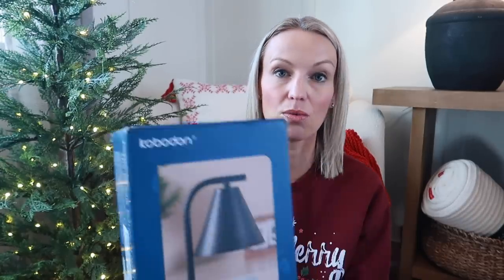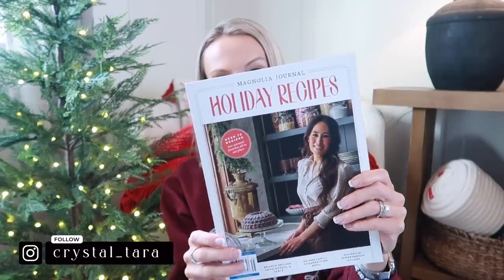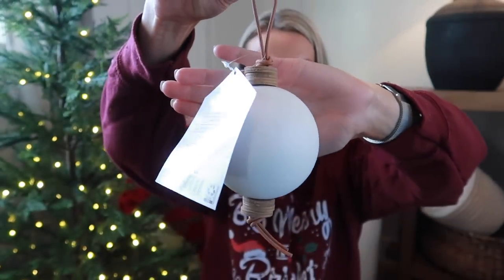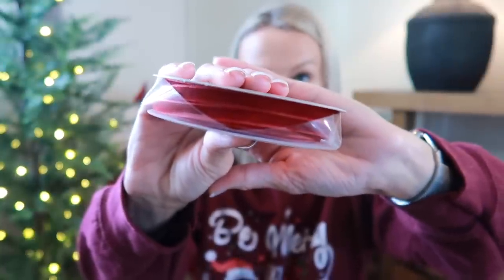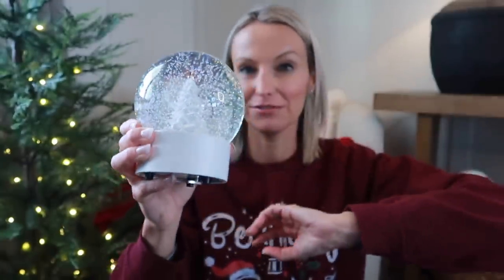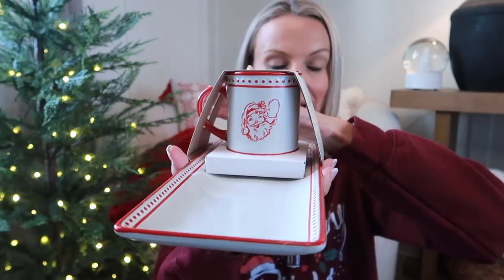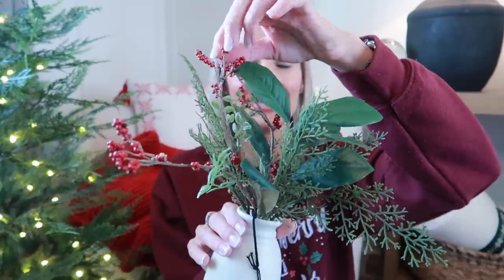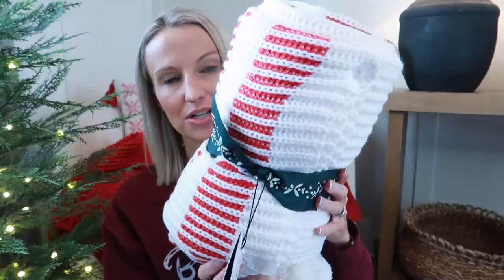CHRISTMAS DECOR HAUL 2023 | TARGET, WALMART, AMAZON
CHRISTMAS DECOR HAUL 2023, CHRISTMAS DECOR SHOPPING 2023, RED CHRISTMAS DECOR IDEAS, CHRISTMAS DECORATING IDEAS, TARGET CHRISTMAS DECOR HAUL, WALMART CHRISTMAS DECOR HAUL, AMAZON CHRISTMAS DECOR HAUL, DECORATING FOR CHRISTMAS 2023

Hi, friends!  In today's video, I'm sharing all the Christmas decor I've purchased for 2023. I did some shopping at Target, Walmart, Amazon, and more.  Time to get decorating.  😀

CANDLE WARMER
GLASS ORNAMENTS
OUTLET SET
TEA KETTLE
MTH TREE
WOOD ORNAMENTS
GRINCH TREE
GRINCH PILLOW
FLOCKED ORNAMENTS
ADVENT CALENDAR
RED BOX
WINDOW CANDLES
GOLD STARS
SNOW GLOBE
LUMBAR PILLOWS
GLASS HOUSES
SANTA MUG SET
GLASSES CADDY
HOT COCOA SET
FAUX ARRANGEMENT
RED BERRY STEMS
PINE STEMS
NORFOLK STEMS
POM POM BLANKET
PLAID CANDLE
GREEN CANDLE

Hi!  I’m Crystal, a wife and mom to 4 kids (including 7 year old twins).  We also have a bordoodle puppy named Charlie.  I love to shop, share home decor, DIY home projects, mom life, and more!  We just built a new home in the Midwest and enjoy sharing parts of our life with you!  Thanks so much for being a part my channel.  💜

Branding + Graphics (she is amazing!)